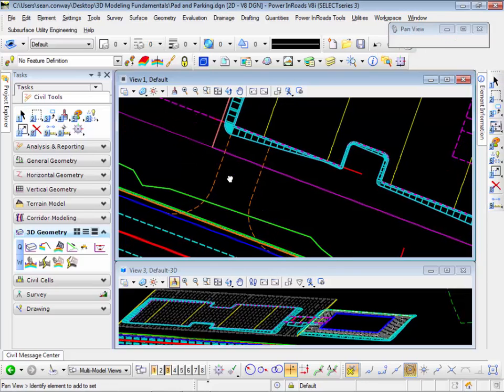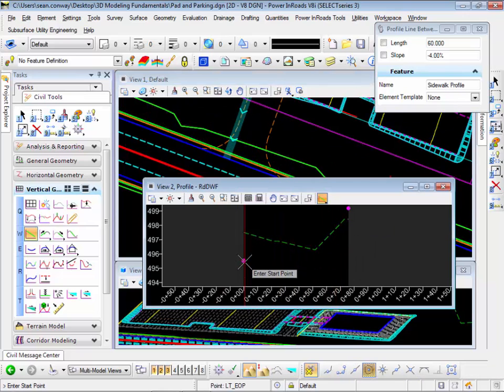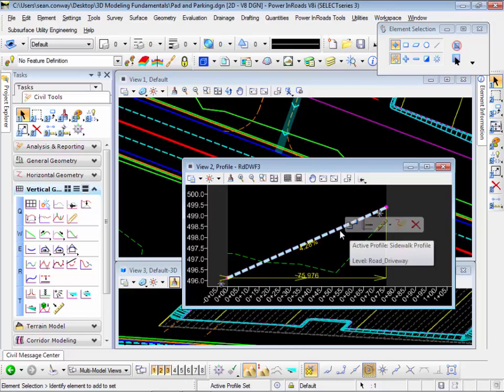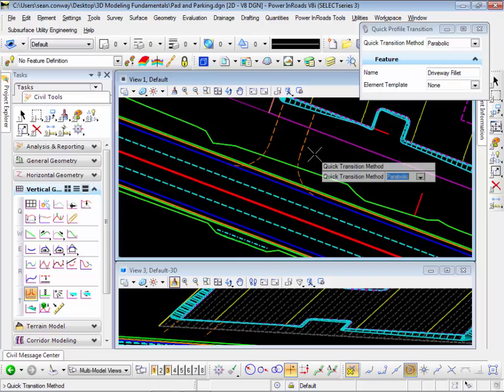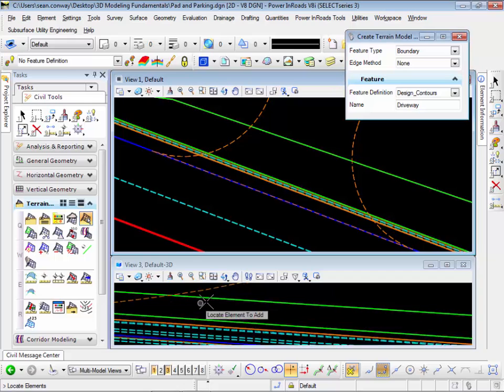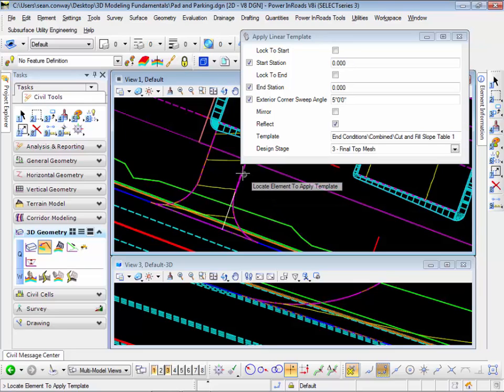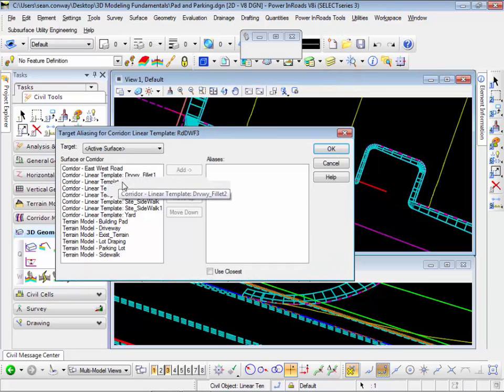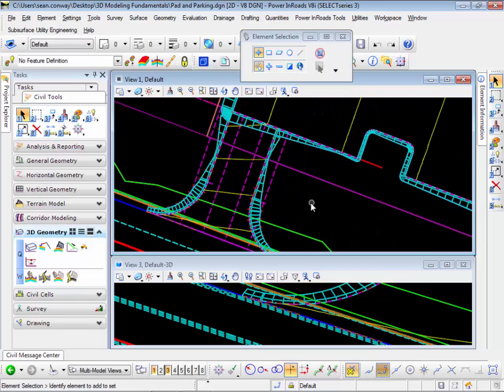7Create a Driveway